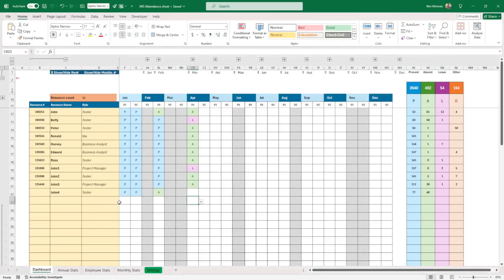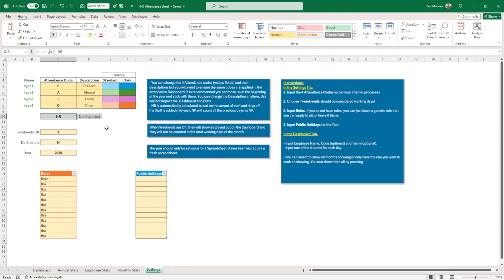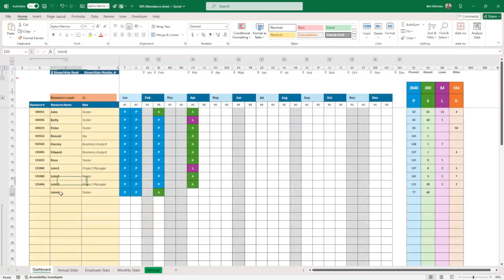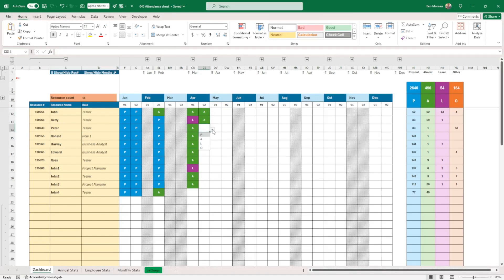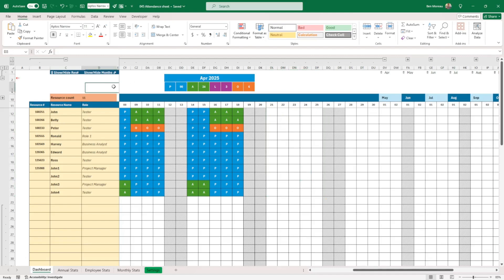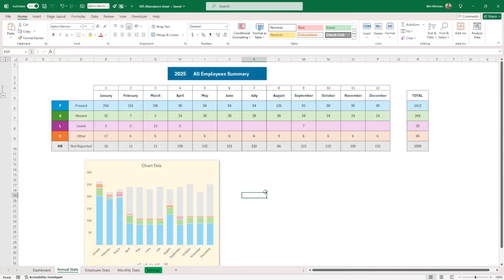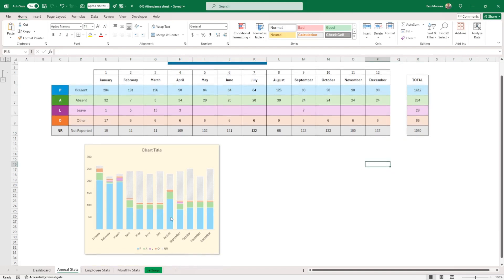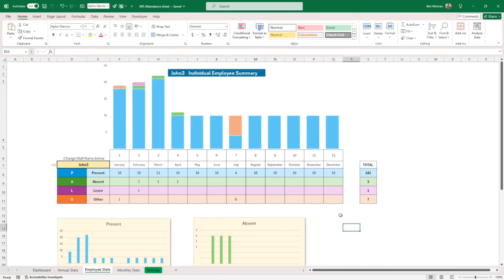Demo: Attendance & Leave Tracker / Sheets | Excel Template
his Excel Attendance tracker and Leave Tracker (or Student Tracker) is a great way to supervise easily staff or students attendance - and it is Packed with Charts and Statistical data.

Customizable: Set 4 attendance codes to match your system.
Flexible: Choose if weekends count as working days.
Automated: Attendance summaries are calculated automatically.
Holiday Tracking: Pre-load public holidays for accurate tracking.
Easy Viewing: Choose to display all months or focus on specific ones.
Digital Download: Get instant access and start using it right away!
Track 40+ employees (more on demand)
Possibility to add Employee # and Role.

This template is perfect for small businesses, HR departments, and anyone who wants to streamline attendance record-keeping.

✅ 𝙎𝙝𝙤𝙥
My new Etsy Shop

 daily attendance tracker
weekly attendance tracker
monthly attendance tracker
leave tracker
absence tracker
attendance with overtime

excel attendance tracker template
employee attendance sheet
timesheet template